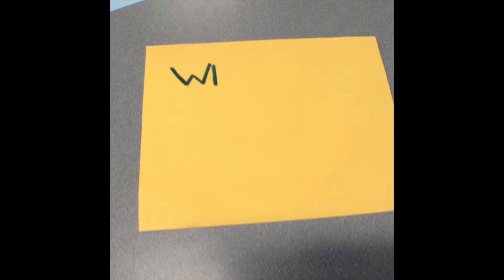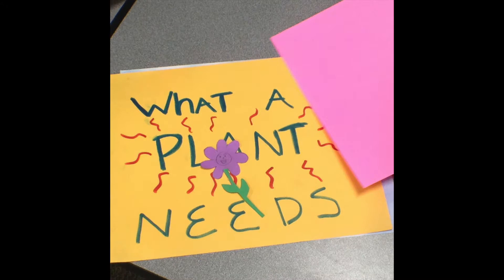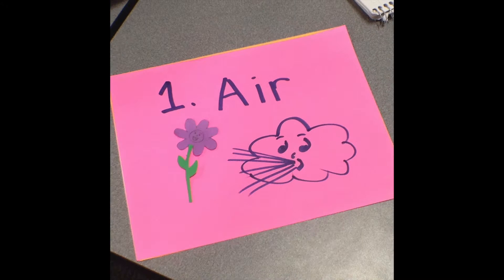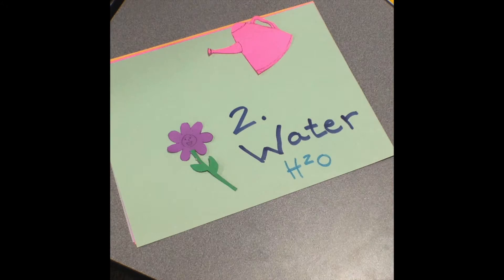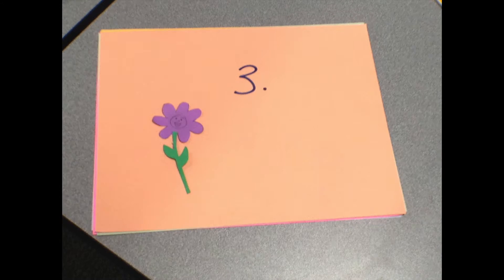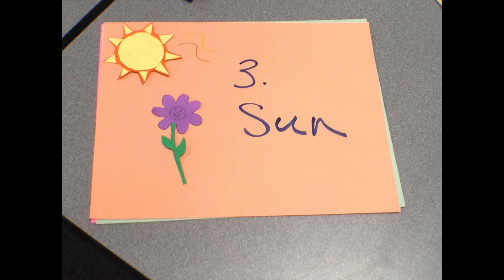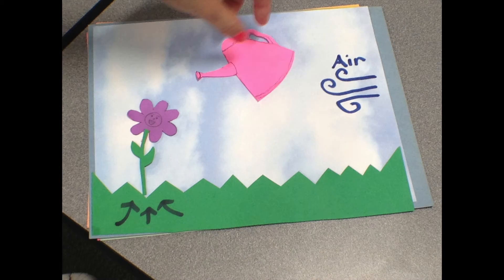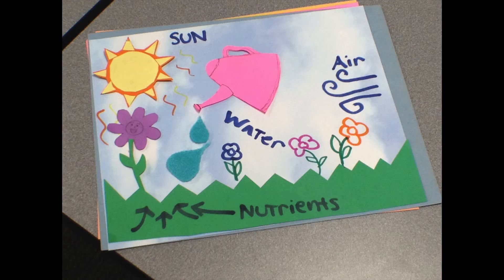What a Plant Needs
Chaycie Goggins, Helen Smythe, and David Gonzalez